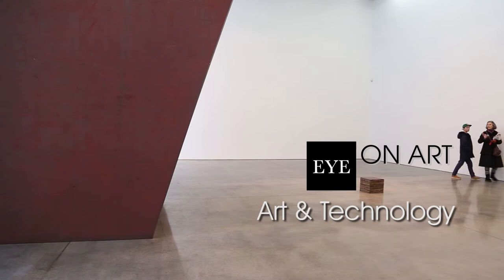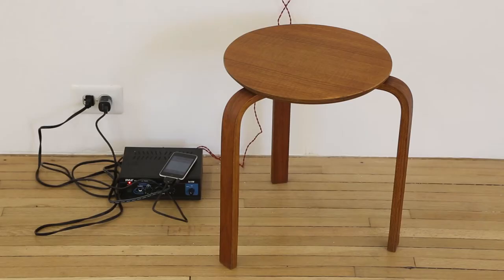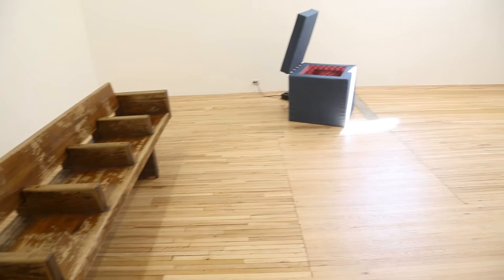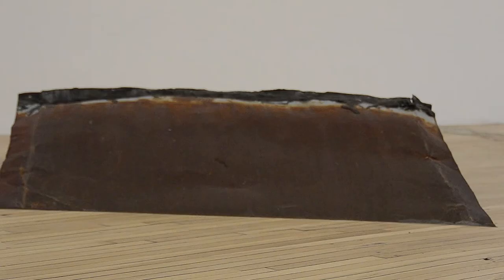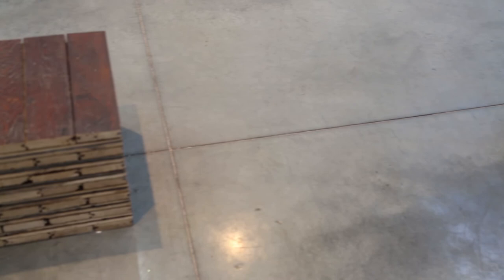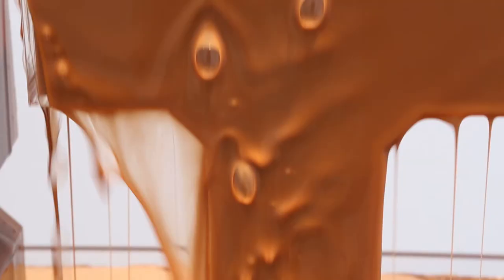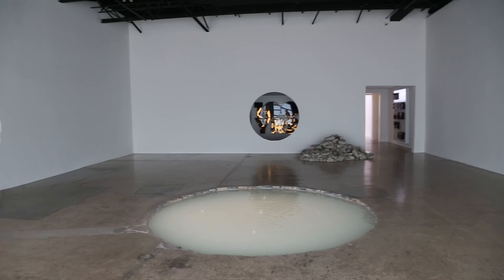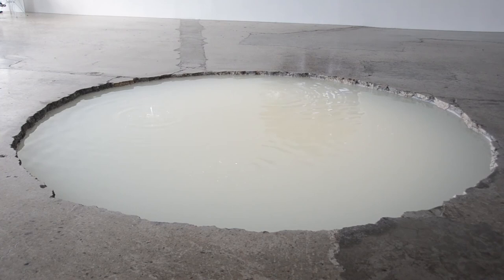Eye on Art: Matthew Drutt, Art & Technology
Matthew Drutt, takes to three installation shows in Chelsea that utilize technology and loud sounds: Miroslaw Balka at Gladstone Gallery, Doug Aitken at 303 Gallery, and Sergei Tcherepnin at Murray Guy Gallery.